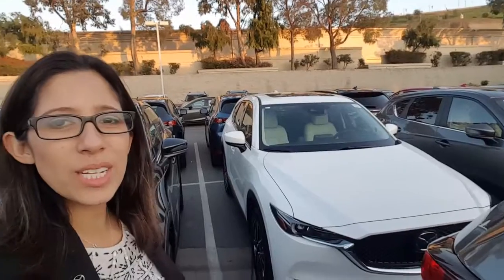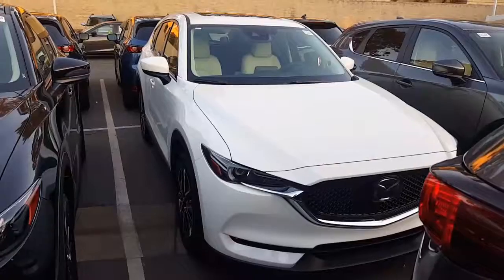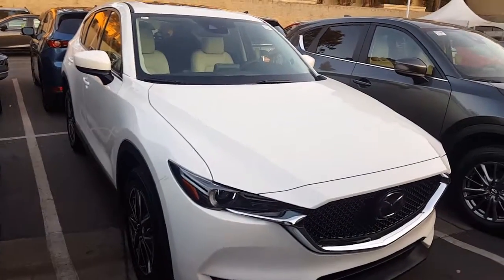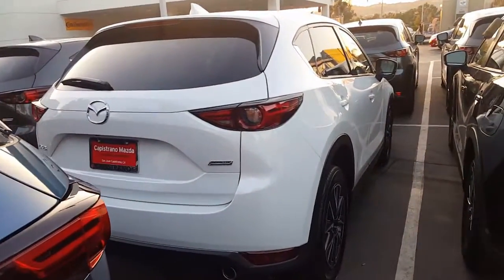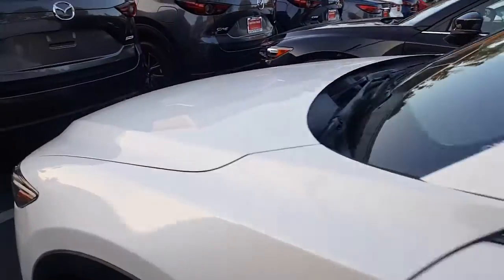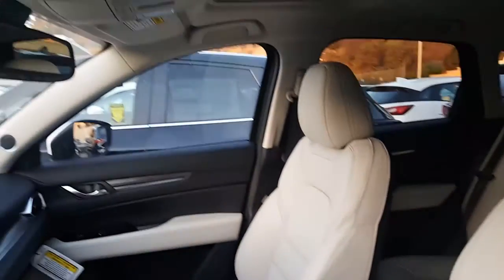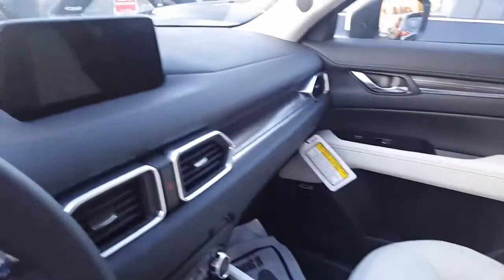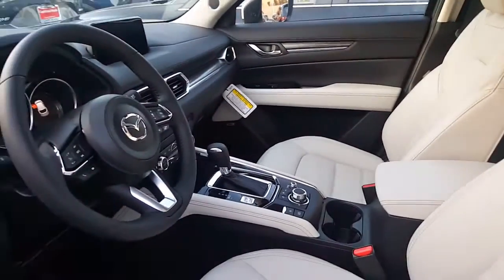Hi Joyce check out your Mazda CX5 Grand Touring from Katrina at CapoMazda